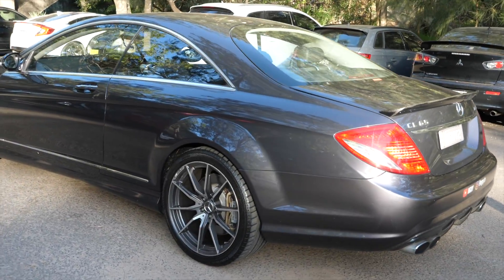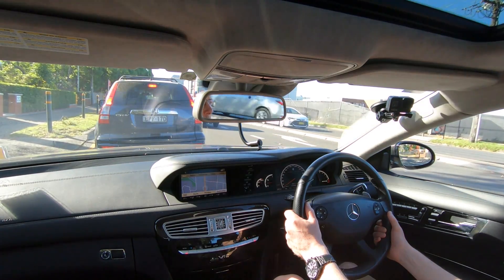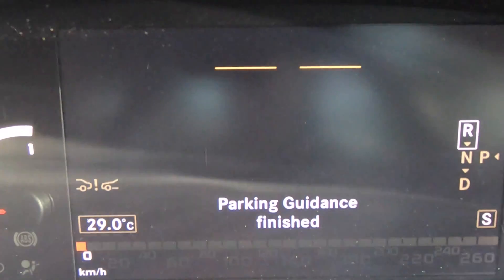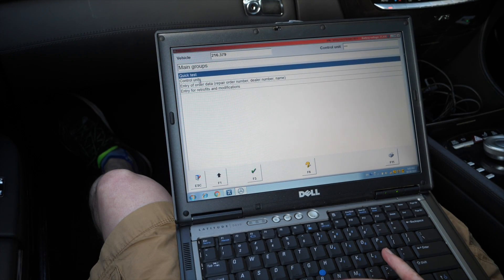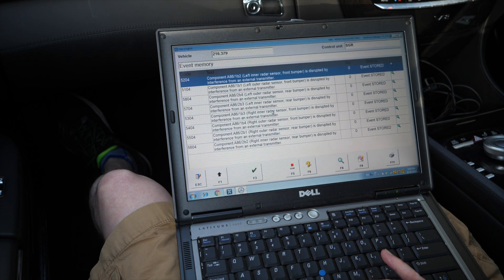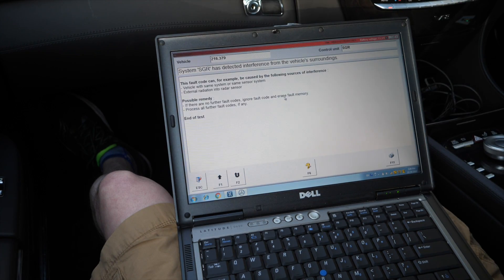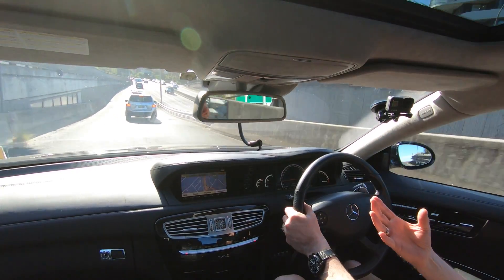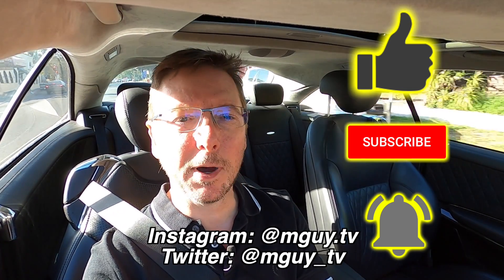Mercedes-Benz CL-Class and S-Class Parktronic Problems Explained | MGUY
The W221 S class and the C216 CL class have a complex parking guidance system which can give strange "parking guidance unavailable" and "distronic unavailable" errors.

↓↓ Click to read more ↓↓

In this video we try to find out what causes these errors, and if there is anything that can be done to prevent it.